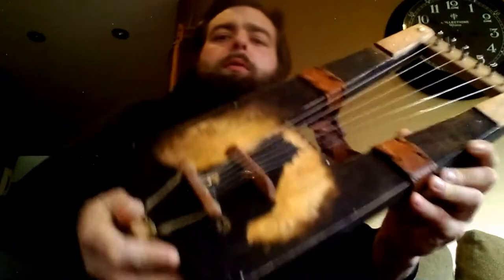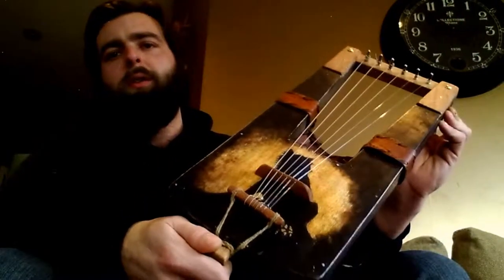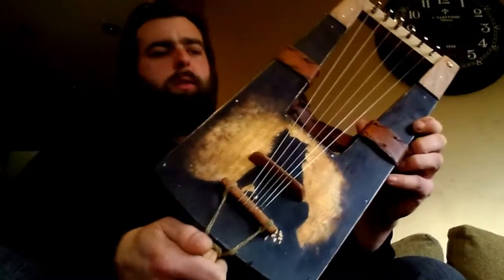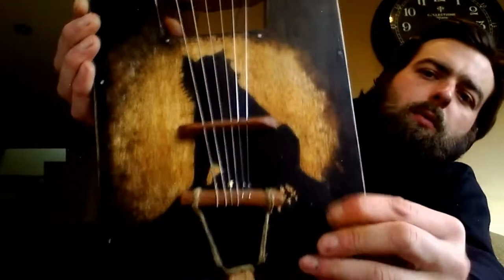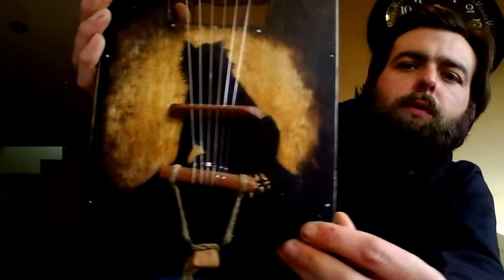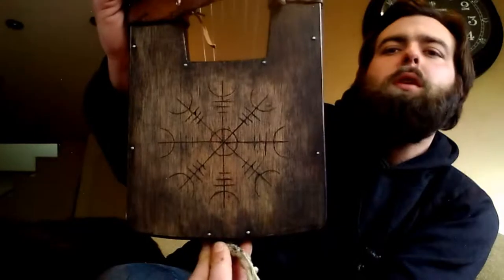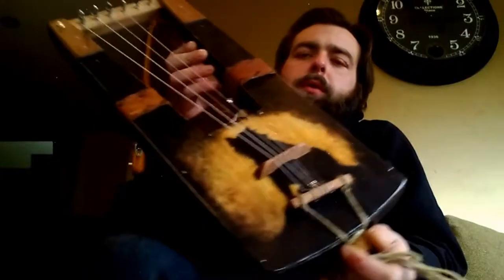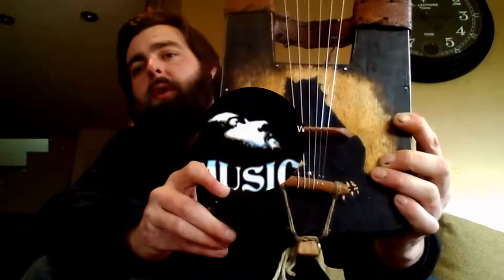Lowland Lyre by Silver Spoon Music Hearpe Travel Lyre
Hearpe Lowland Lyre Traveler

Identical to the Anglo Saxon and Germanic Lyre, but pint sized and built tough, fit for travel. Block/strum and picking are suggested use. !! NOTE: This model comes standard in natural finish (see other listings for example), though an assortment of finishes and custom graphics are readily available!!

This model weighs in at 45 by 20 by 3 centimeters. Hardwood multiplex face and backing, European Beech stringer, bridge, headstock, tailgut post, and reinforcement plates. 6 zither pins holding metal strings, with hemp tailgut. Metal strings chosen against flourocarbon to amplify overall sound and compensate for its small size.

Recommended tuning is a G pentatonic minor ( Viking tuning/ Beowulf) setting the bridge at 33 cm, similar to a ukulele, or mandolin.